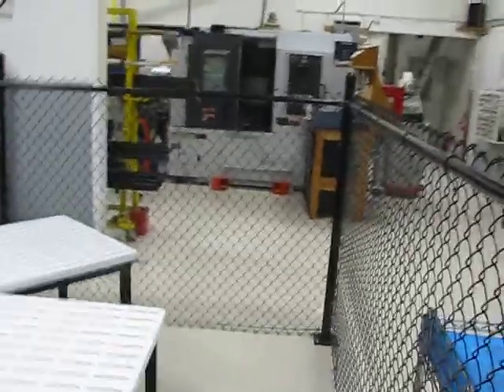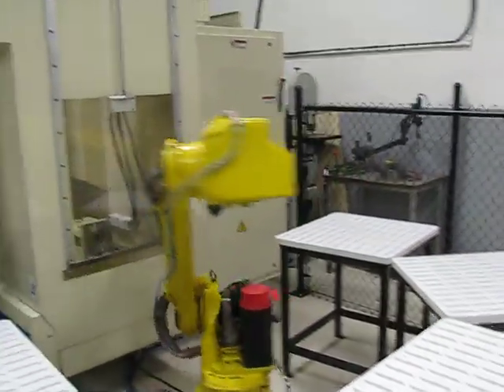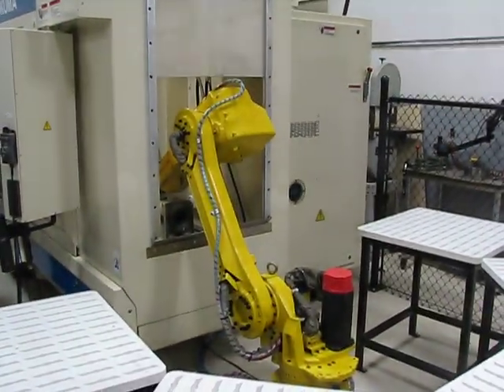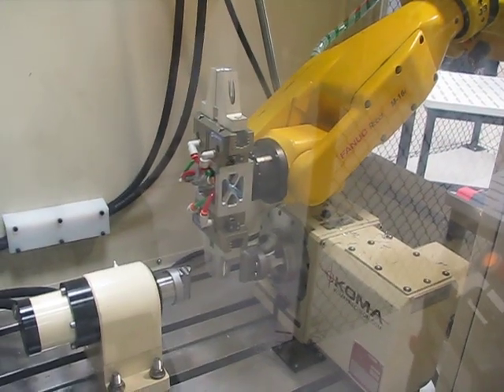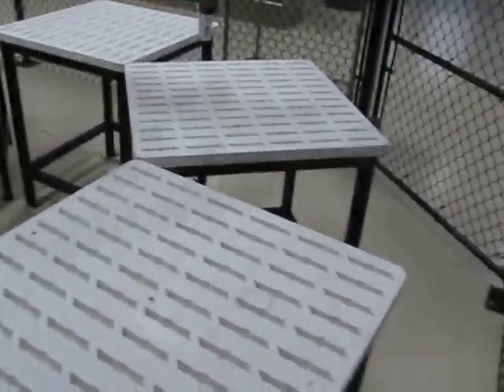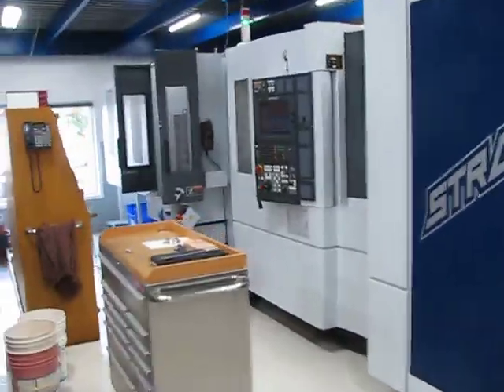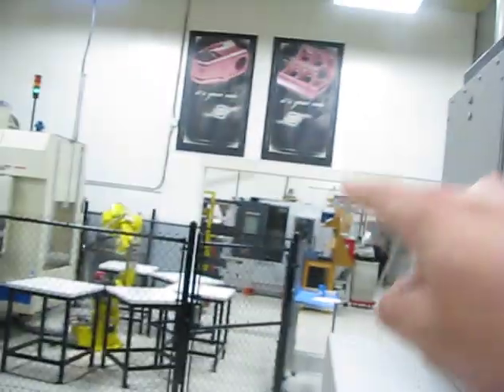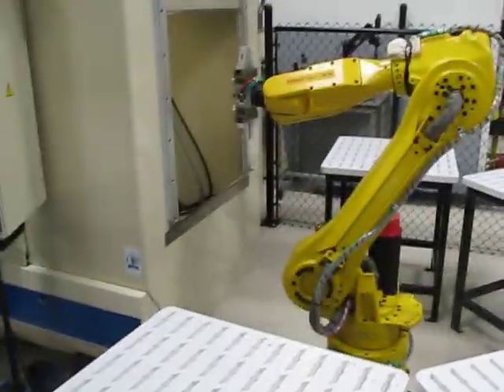Fanuc Robotics working with an Okuma vertical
Well, it took longer than expected but we finally have the confidence to move into production on the new AMP pedal.  This Robotic Fanuc will work 24/7 365 if need be leaving us to only unload complete parts and to load fresh material. That task will soon be taken over by more robotics. So cool to see this thing come alive and to be fully lights out.